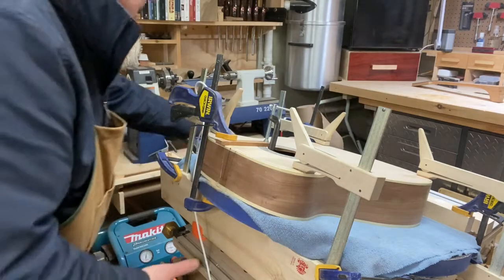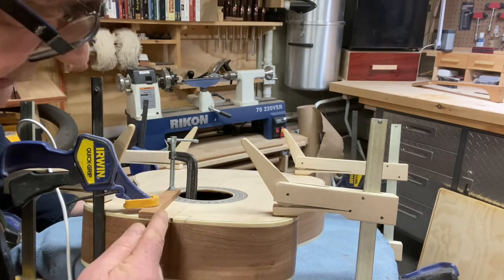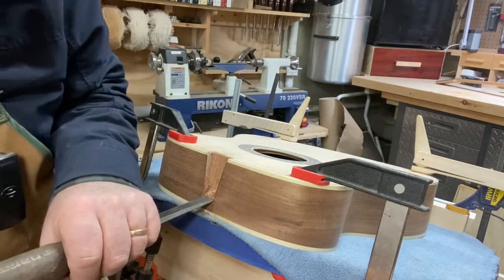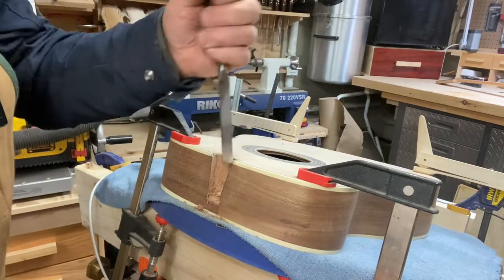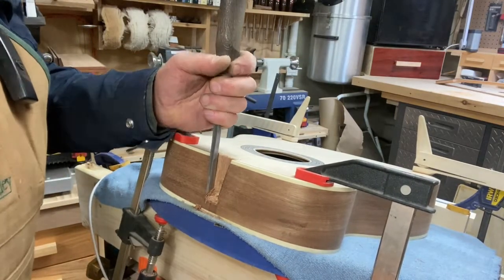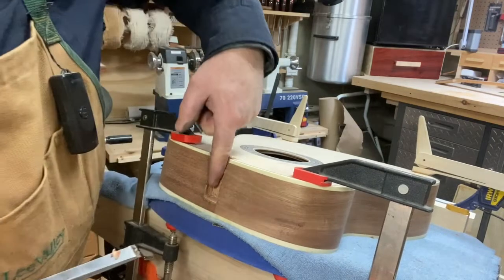Cutting the dovetail in the guitar body.